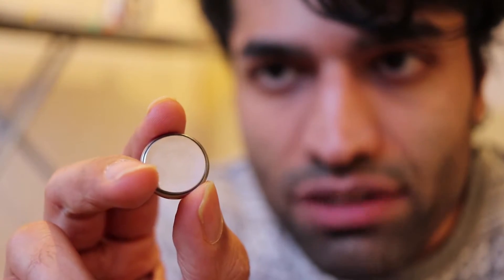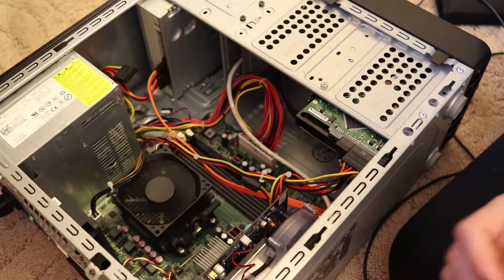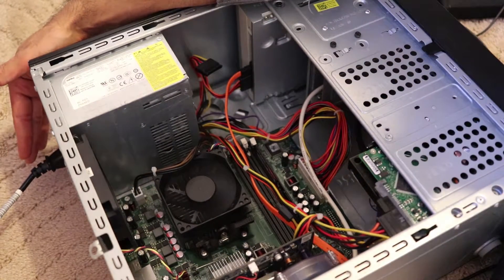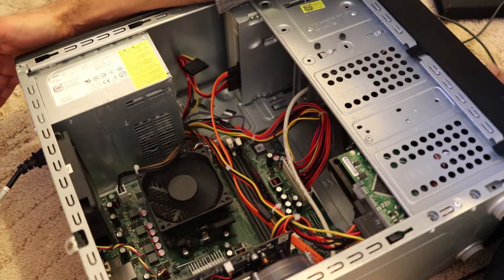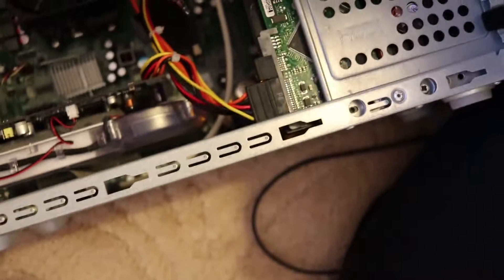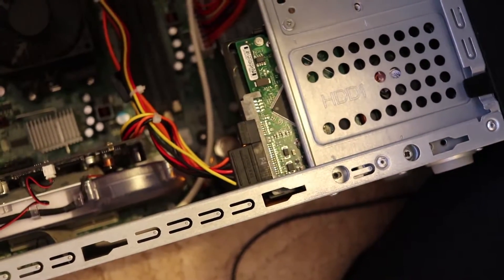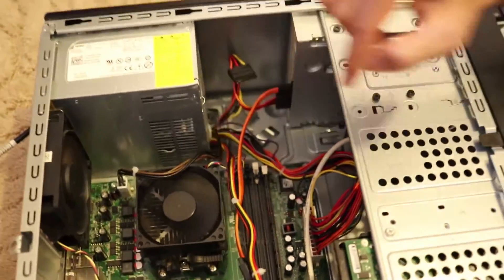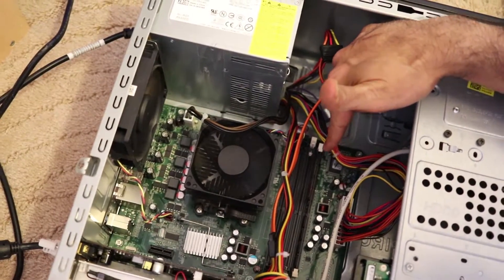Fix Inspiron 546 troubleshoot 2 blinking and amber power button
In this video, I'll show you what I have done to fix dell inspiron 546.
The steps are as follow:
Troubleshoot 1:
1. Remove the cover after turning off and unplugging.
2. Hold the power button until it turns off.
3. Check the light on the motherboard, once it's turned off, pull the power cable and keep holding the power button until the electricity in the motherboard is drained.
4. Remove the CMOS battery.
5. Put the new battery.

Troubleshoot 2:
1. Remove all the RAMs.
2. Put the RAM at slot one back in.
3. Turn on the PC.
4. Load default setting in the BIOS.
5. Turn off.
6. Put the other RAMs back in.